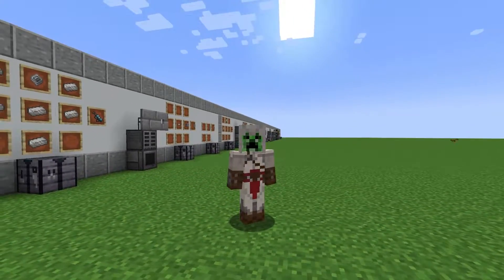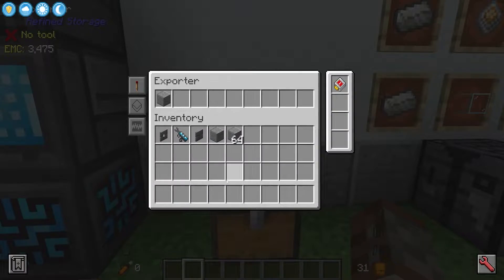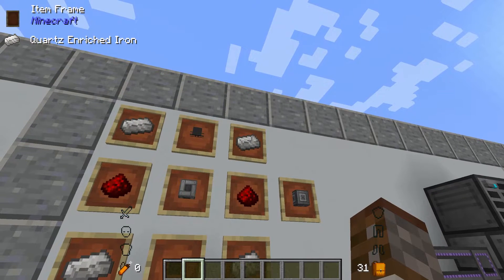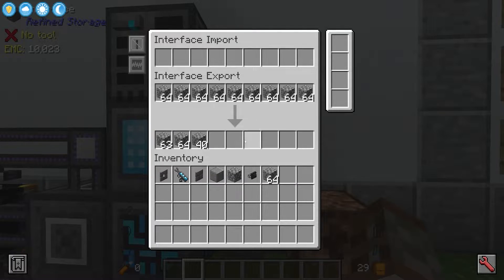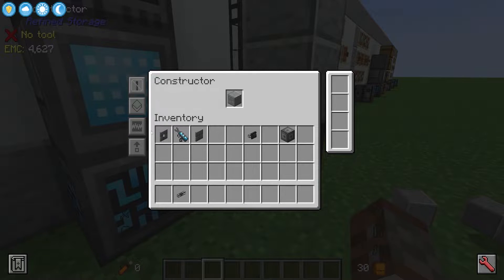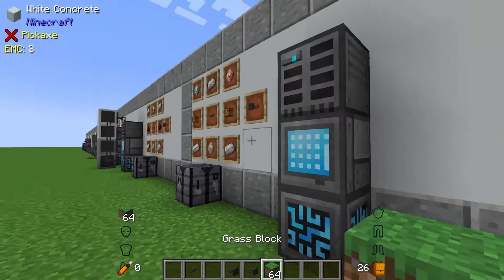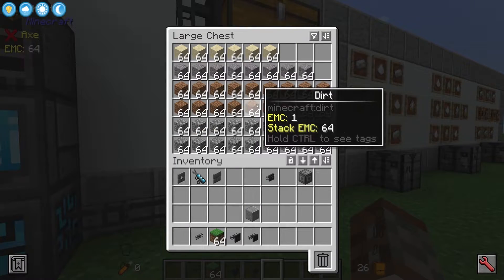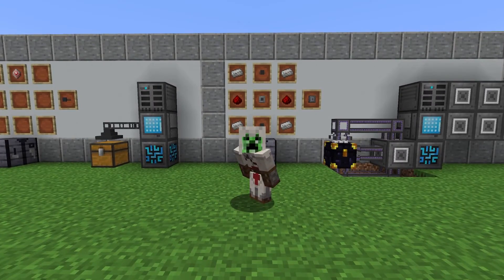How to: Refined Storage | In, Out, Shake it all about(Minecraft 1.19.2)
Welcome to the Refined Storage Mod!
This mod is all about digital storage and is much simpler to it's counter part Applied Energistics 2.

Today we cover how to get Items and fluids in and out of your RS system.
Let's Reach A New Goal: 49% 12.3K/25K

Mods Created by: raoulvdberge, theCyanideX, Darkere, Buuz135, hexeptiondev, Ultramegaaa, 19pixelsplaced

Refined Storage is a mass storage mod for Minecraft that offers the player a network-based storage system, allowing them to store items and fluids on a massively expandable device network.

This mod not only adds storage solutions, but also devices that can be used to manipulate items and blocks in the world and from within the system, such as importers, exporters, constructors, destructors, and more! There are also devices in this mod that allow the player to setup auto-crafting, allowing the crafting of complex recipes in a few simple clicks.
Chapters
0:00 Intro
0:08 Wrench
0:36 Exporter
4:13 Importer
5:01 Interface
8:36 Constructor & Destructor
11:30 External Storage
15:37 Upgrades